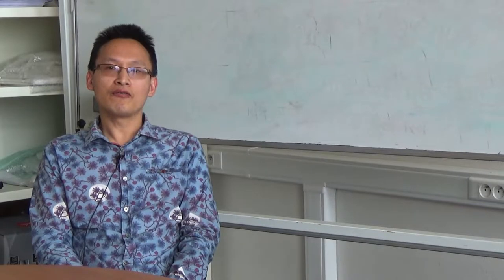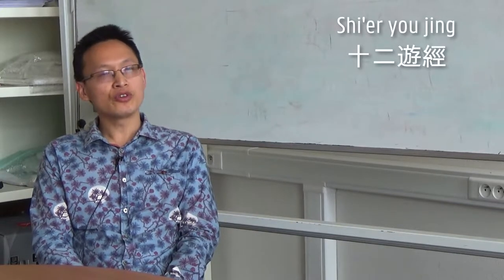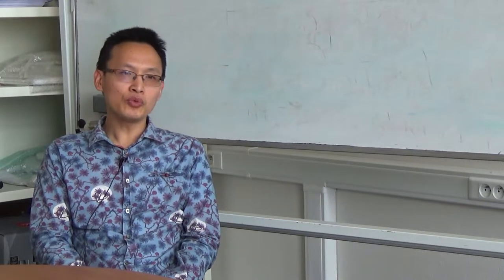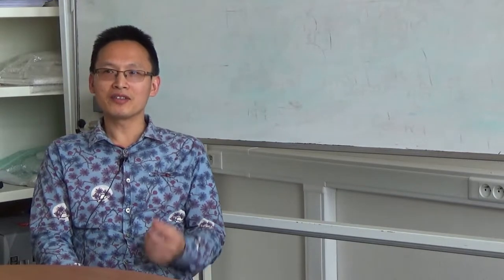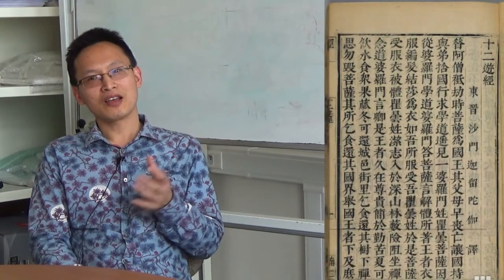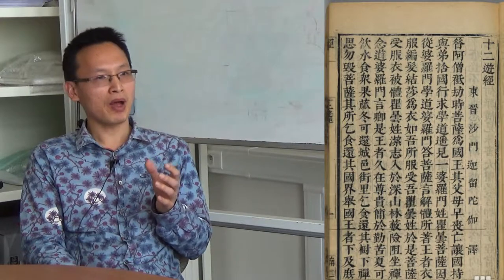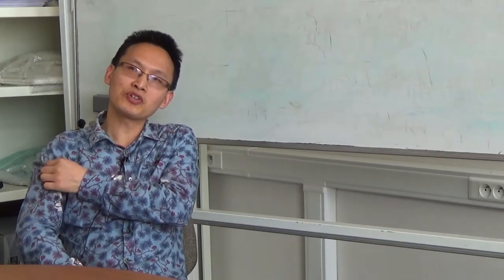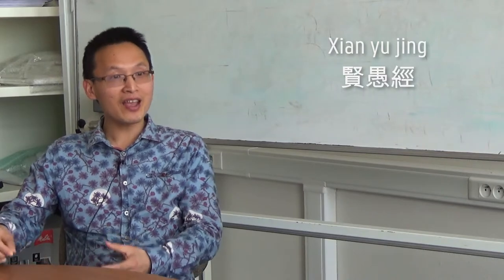Pu Chengzhong on the Shi'er Youjing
In this video, Dr. Chengzhong Pu (Shanghai University) talks about his research on the 十二油經, a hagiography of the Buddha. His residence at the Ghent Centre for Buddhist Studies was made possible thanks to the generous support of the Tianzhu Foundation.